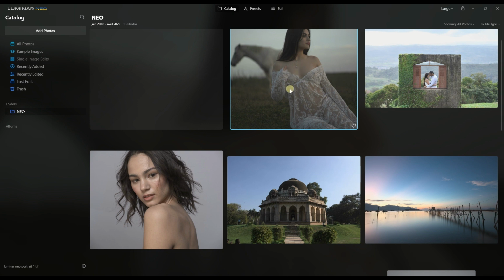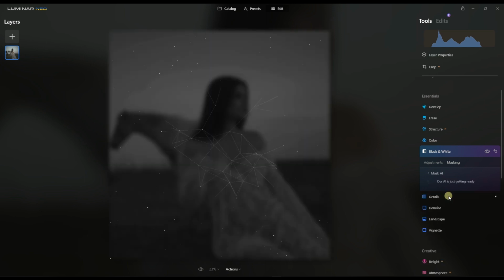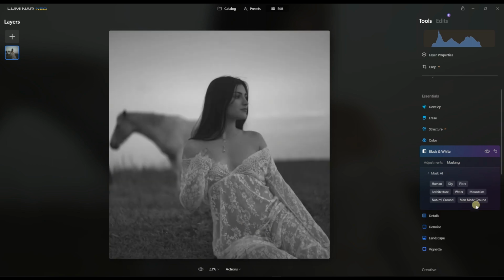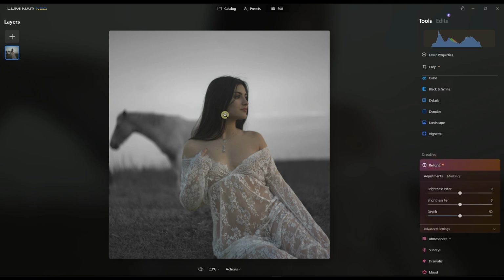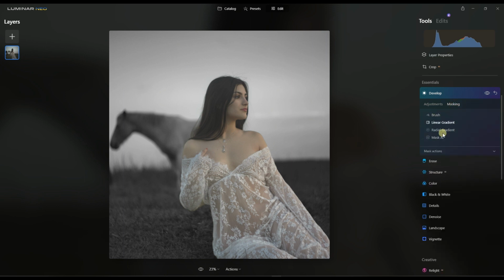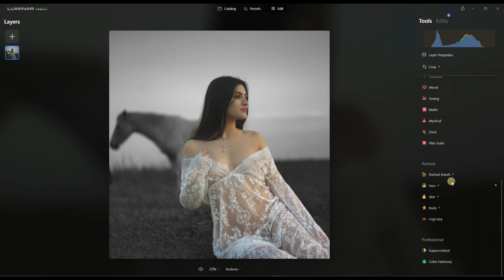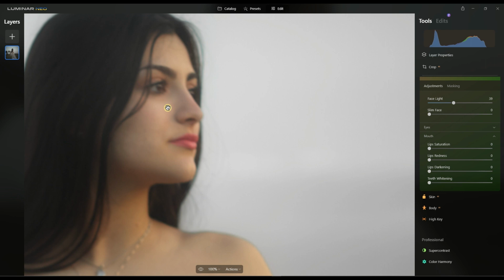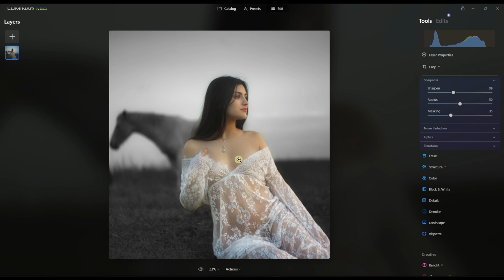LUMINAR NEO DRAMATIC SEMI BLACK AND WHITE CINEMATIC PORTRAIT EDIT TUTORIAL.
*SUBJECT TO CHANGE A LUMINAR NEO Video to Bring Your Ideas to Life.

My Accessoires :

• HASSELBLAD MEDIUM FORMAT CAMERA
• CANON 17-40MM L USM
• CANON 70-200MM F4 L USM
• Canon EOS 90d
• DJI OSMO Pocket
• SD CARD
• ZOOM H1N
• CAMERA BAG
• LAV MIC
• MINI TRIPOD
• LED LIGHT
• SAMSUNG SSD
• MACRO ECTENSION TUBES
• MACRO FILTERS

Some More...
• 35MM KODAK GOLD
• 35MM FUJI C200
• ILFORD HP5 BW FILM
• FUJI ACROS ii B&W FILM

And More.
• FILM DEVELOPEMENT KIT
• PLUSTEK FILM SCANNER
If These were Not Enough.